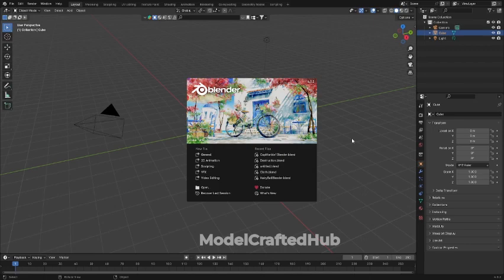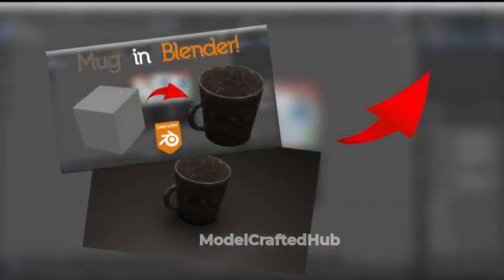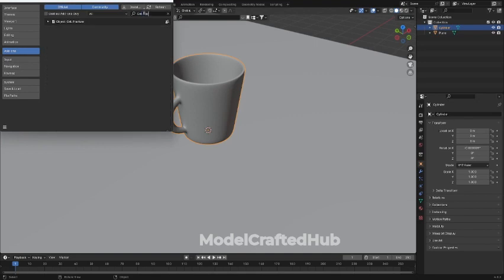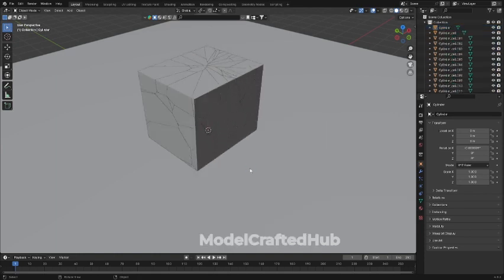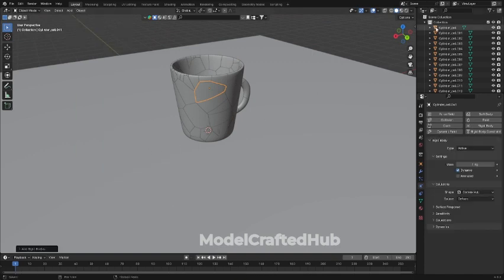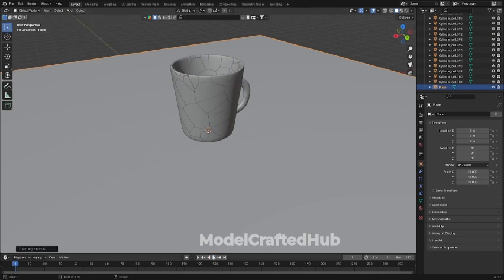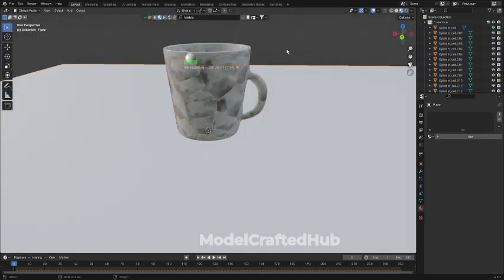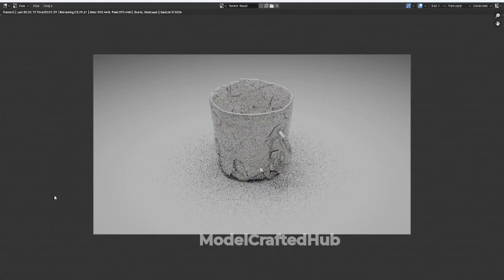🔥 Blender Havoc Unleashed: Master the Art of Destruction with Jaw-Dropping Effects! 💥🌪️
Dive into the exhilarating world of Blender with our latest tutorial, "Blender Havoc Unleashed," where we guide you through the mesmerizing process of creating jaw-dropping destruction effects! 🌪️💥 Whether you're a seasoned artist or just starting out, this step-by-step guide will empower you to harness the power of chaos in your 3D creations. 🔥 Learn the secrets of controlled destruction, explosive animations, and unleash your creativity like never before! ✨🎬